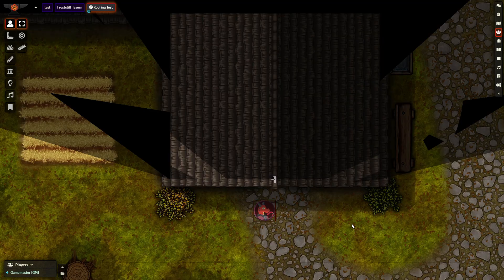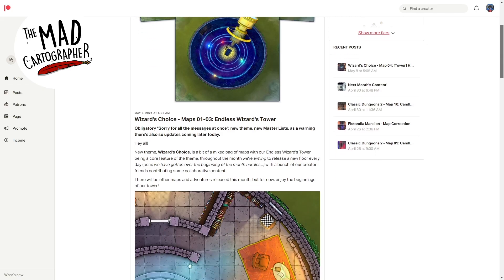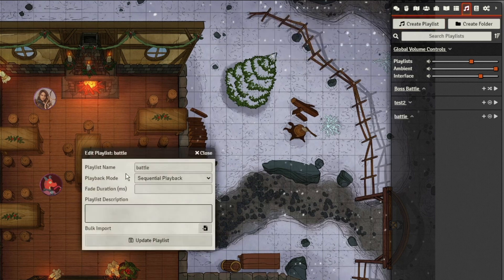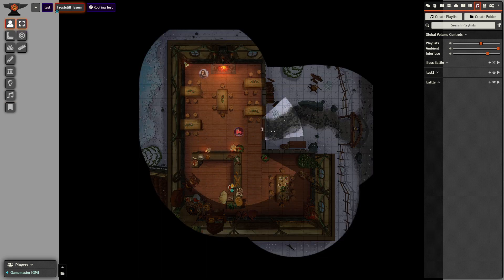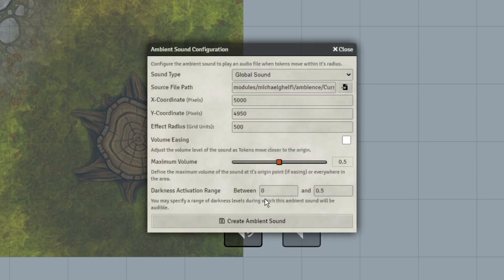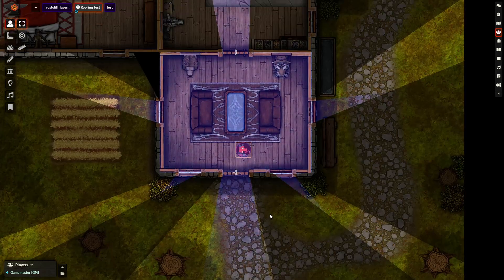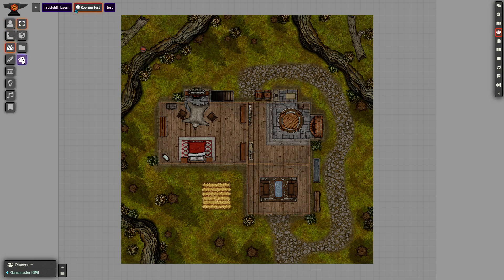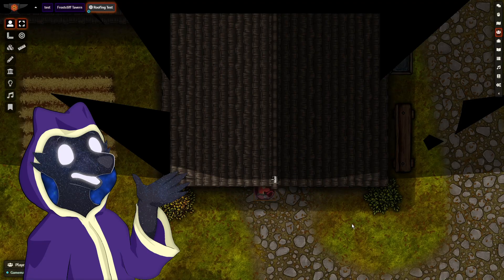Foundry VTT Just Released a MASSIVE UPDATE - 0.8.3 Changes and Features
Foundry's new 0.8.3 Beta Patch gives us a showcase of what's to come in the official release later this month! With an Audio Overhaul and new Tile features, along with a mass of behind-the-scenes changes, the possibilities for new modules and increased stability have never been higher! Keep in mind this patch is still a beta patch, meaning there will definitely be bugs.

I forgot to mention in the video that the foreground image is placed alongside the background image when you create a scene, and that the darkness threshold (shown in the video) is what you use to change the audio played when there is a day-night transition. Was a bit rushed this week!

0:00 Intro
0:18 Sponsor Time!
0:36 Playlist Improvements
1:16 Ambient Audio Improvements
2:25 The New Overhead Tiles
2:38 Foreground Images
3:11 Everything Else
3:31 Thanks for Watching!